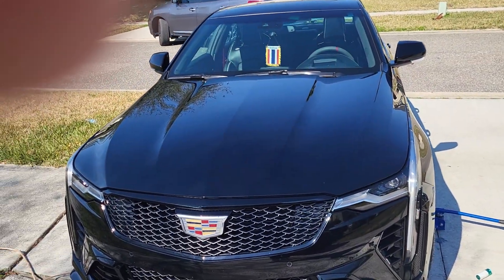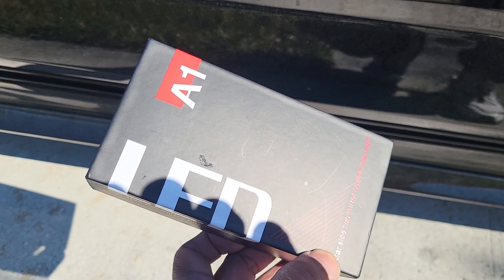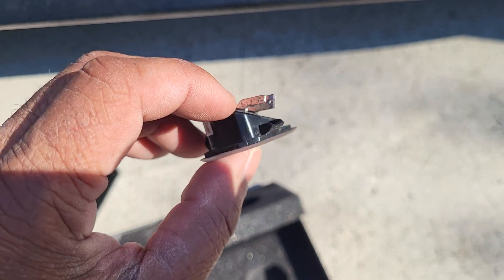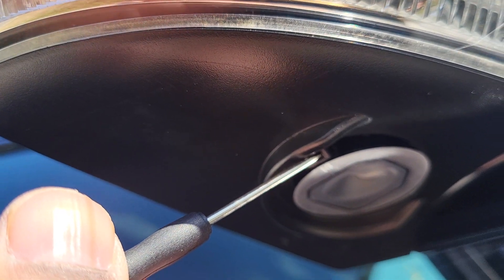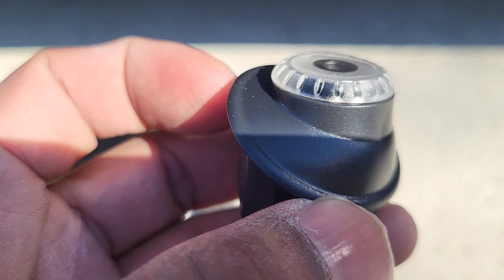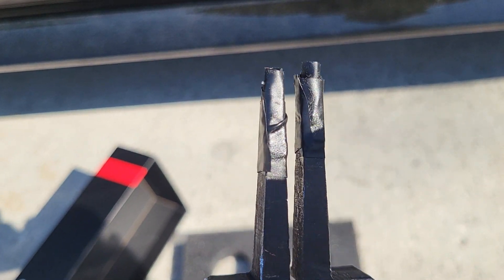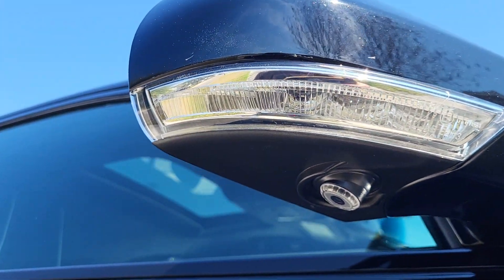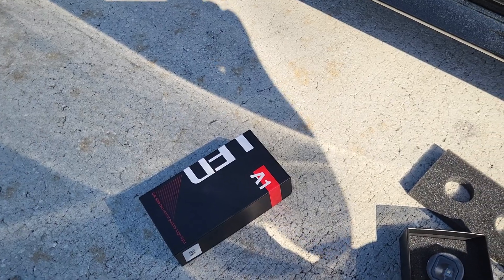2023 Cadillac CT4V Blackwing puddle lights removal and new one installed, and a heartfelt farewell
How to Install Car led emblem light - ledemblemlight.com